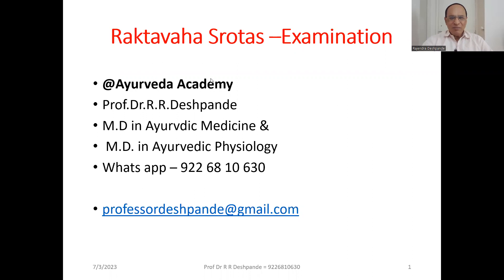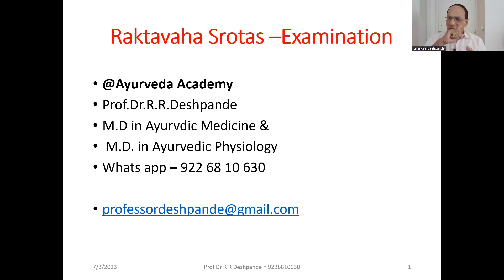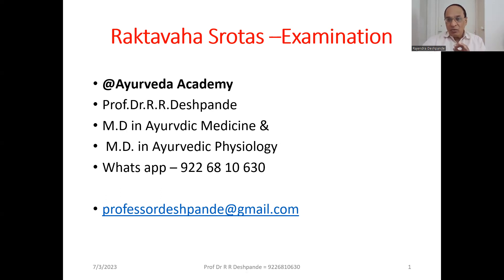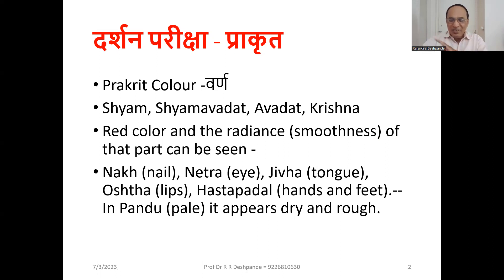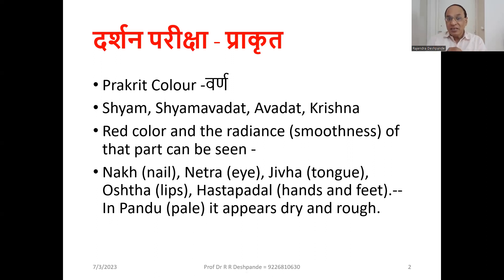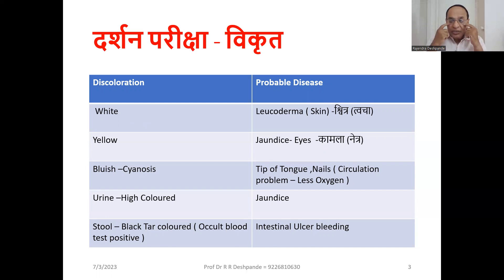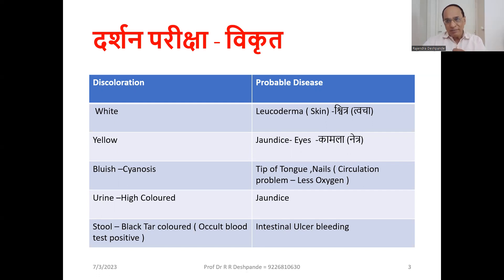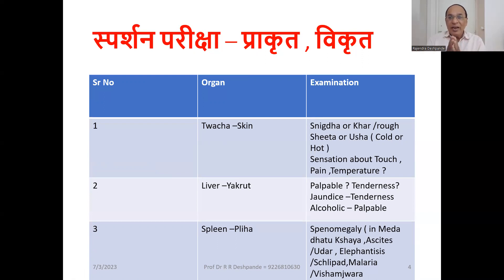Ayurveda Clinical Examination l Raktavaha Srotas Examination l Trividha Pariksha l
@Ayurveda Academy
Raktavaha srotas - Ayurveda Clinical Examination l Raktavaha Srotas Examination l Trividha Pariksha l